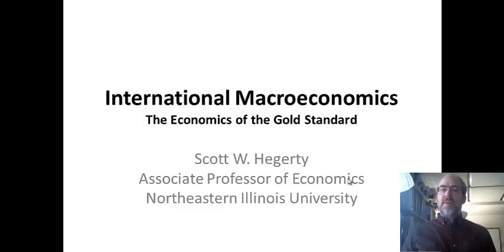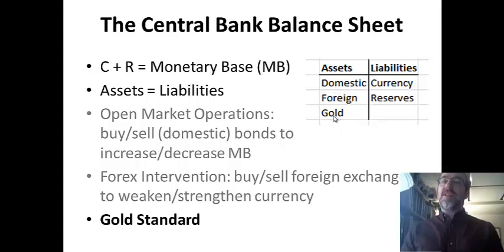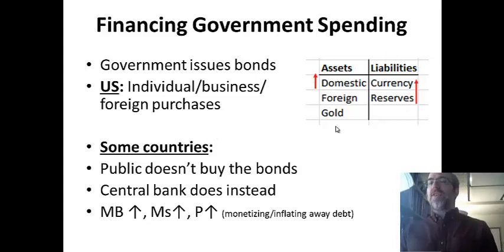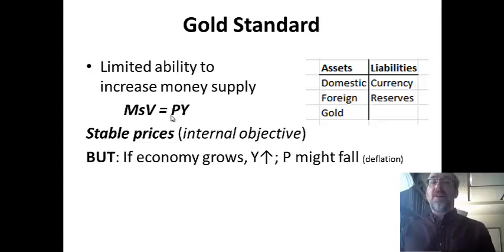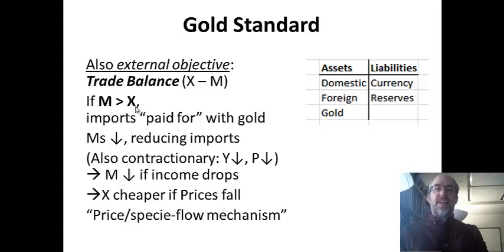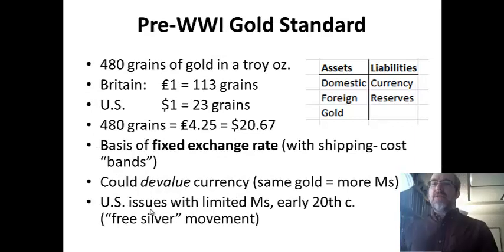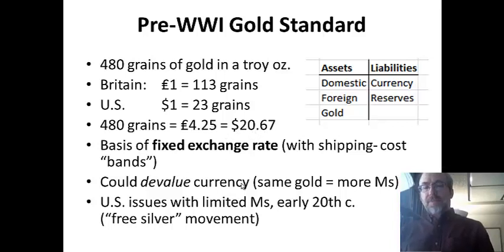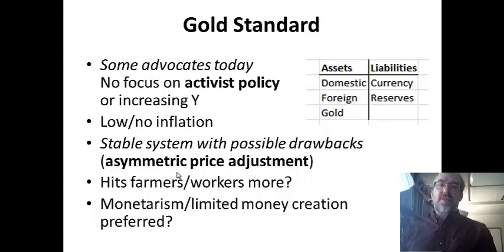The Economics of the Gold Standard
Using the Central Bank's balance sheet and the Quantity Theory of Money, the connection between gold holdings, the money supply, prices, and output are explained. The gold standard helps promote price stability and balanced trade, but at a cost. Deflation may be a problem, and policymakers sacrifice the ability to promote economic growth.